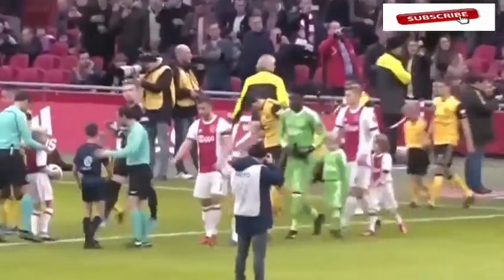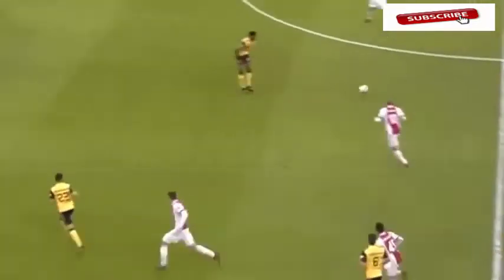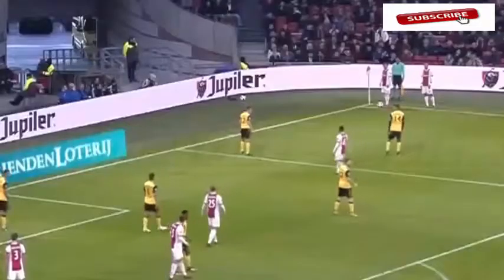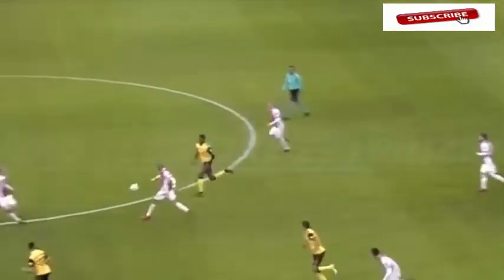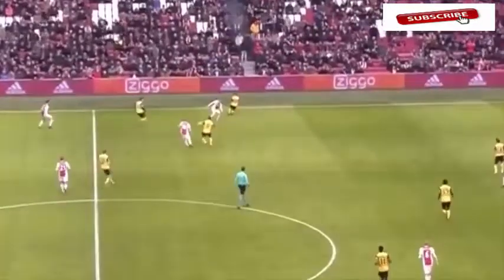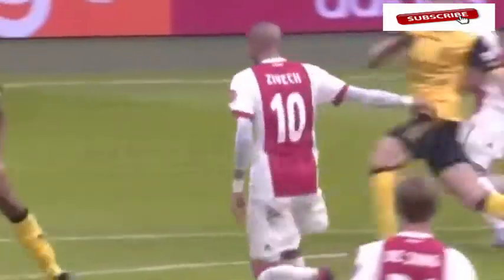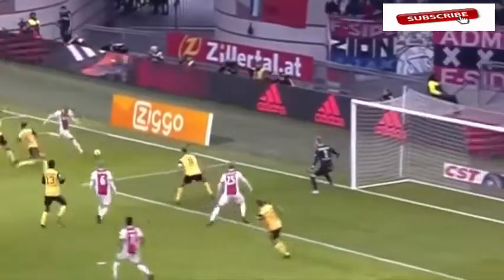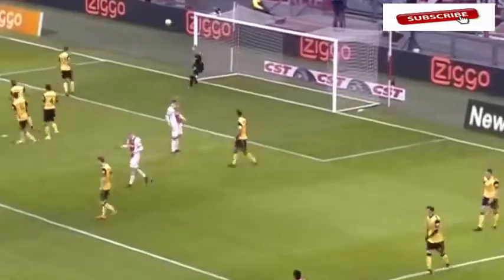تالق حكيم زياش امام رودا باسيست و اداء رائع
حكيم زياش يصنع هدف ويتألق أمام رودا ويقدم أداء جيد - 26/11/2017
حكيم زياش يتألق في كلاسيكو هولندا ويساهم في الفوز أمام فاينورد (22/10/2017) تعليق عربي
حكيم زياش يسجل ويصنع هدفين بأداء عالمي ضد سبارتا (14/10/2017)
تحركات حكيم زياش ضد ليون ثلاث أسيست وأداء عالمي (3/5/2017) تعليق عربي
أحسن مباريات حكيم زياش من حيث الأداء، تمريرات حاسمة، تسديدات، مراوغات، في انتظار عودتك إلى المنتخب ...
تحركات حكيم زياش أمام هيرنفين وأداء جيد (30/09/2017) تعليق أجنبي
تحركات حكيم زياش هدف وركلة جزاء ضائعة واداء رائع امام زفولة (9/9/2017) تعليق عربي
حكيم زياش يبدع ويمتع في مباراة اليوم بهدف وأداء رائع
Hakim Ziyech Goals أحسن أهداف اللاعب المغربي حكيم زياش
حكيم زياش يسجل على طريقة الكبار وأسيست رائع أمام غرونينغن (20/08/2017)
تحركات وأسيست حكيم زياش أمام فيتيس بتعليق عربي (24/09/2017)
أجمل مهارات & أهداف أحسن لاعب في الدوري الهولندي المغربي حكيم زياش -2016
المغرب الدوري الهولندي أحسن لاعب مغربي 2016 أحسن لاعب في الدوري الهولندي 2016 أحسن لاعب عربي 2016 أحسن لاعب...
حكيم زياش يسجل هدف صاروخي والجمهور يهتف زياش زياش (12/08/2017)
تحركات حكيم زياش امام شالكه واسيست قاتل (20/04/2017) تعليق عربي
حكيم زياش يواصل التالق رفقى ناديه ويقدم اداء رائع اليوم امام شالكة
اﻗﺒﺎل ﻣﻜﺜﻒ ﻋﻠﻰ اﻗﻤﺼﺔ ﺣﻜﻴﻢ زﻳﺎش
تحركات حكيم زياش وأداء عالمي // Hakim Ziyech Vs Mali
إستمتع بالهدف┃القنّاص المغربي "حكيم زياش" "Hakim Ziyech" يسجل هدفًا
تحركات حكيم زياش أمام ليون أداء رائع تعليق عربي (11/05/2017)
قدم زياش أداء دفاعي اليوم بعد طرد أحد المدافعين للمساهمة في تأهل فريقه
شاهد ما قاله محلل بي ان سبورت عن حكيم زياش في مباراة مالي
Hakim Ziyech Vs Gabon / 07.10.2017 / تحركات حكيم زياش أمام الغابون
حكيم زياش يقود اياكس امستردام لفوز كبير على ليون 4-1 / الدوري الأوروبي
تقرير عن فوز أياكس الكبير على ليون بأربعة اهداف مقابل هدف ويعود الفضل الى الاعب المغربي حكيم زياش الدي كان...
حكيم زياش! في "برشلونة" - هكذا يرى محلل بي ان سبورت : حاتم الطرابلسي